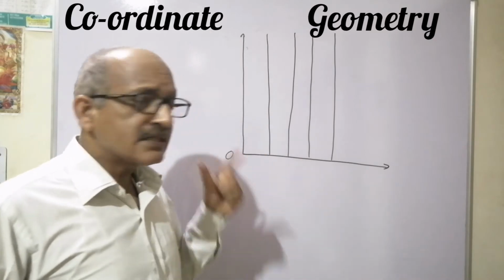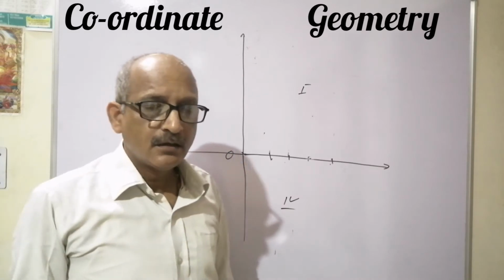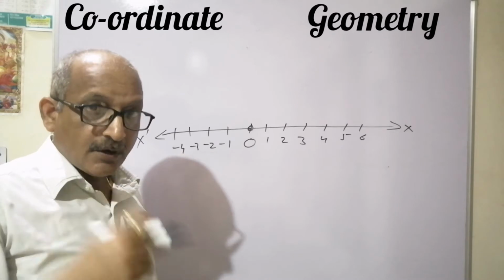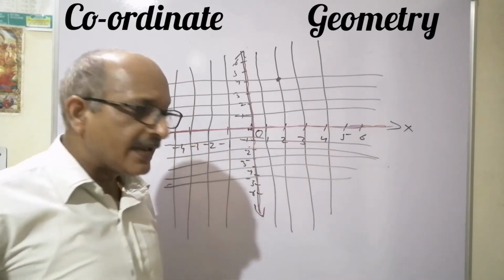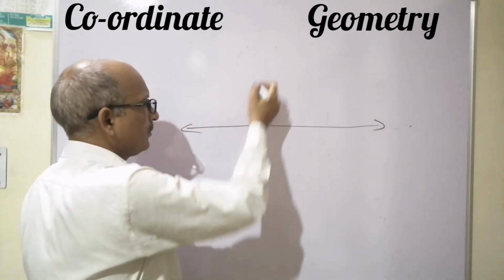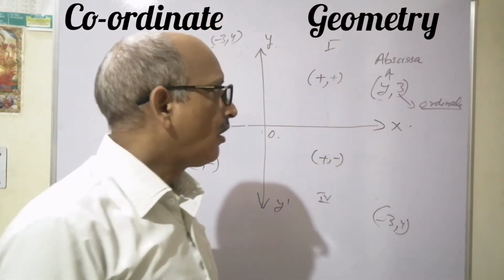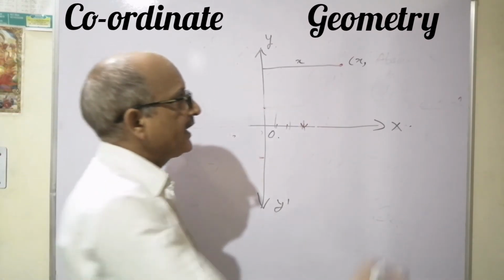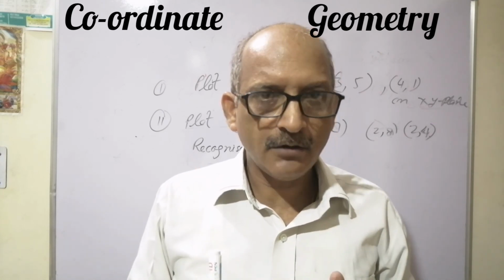Introduction to Co-ordinate geometry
Co-ordinate Geometry
CBSE MATHEMATICS
RBSE MATHEMATICS
SSC MATHEMATICS
IIT JEE MATHEMATICS
COMPETITIVE MATHEMATICS
VIRAL VIDEO